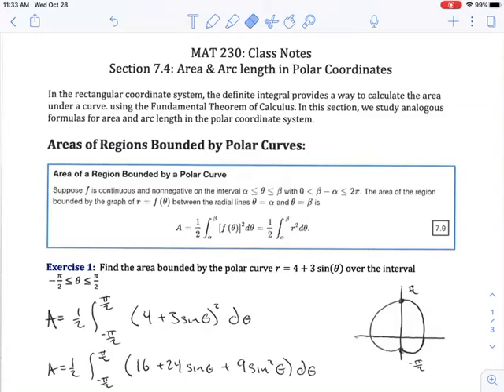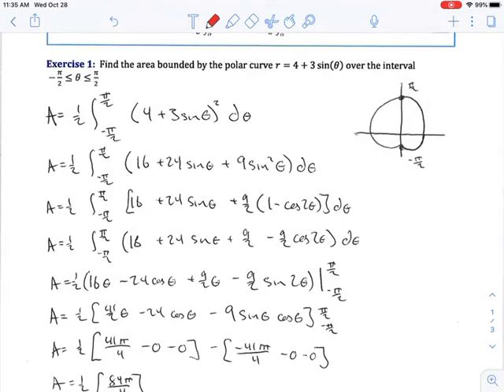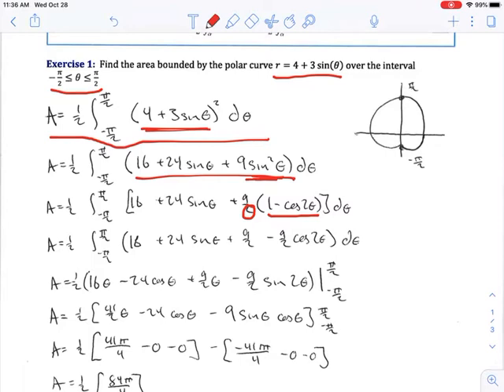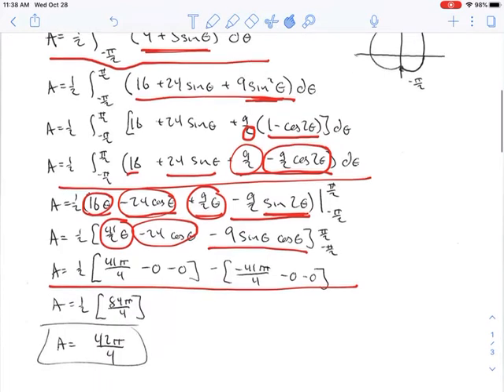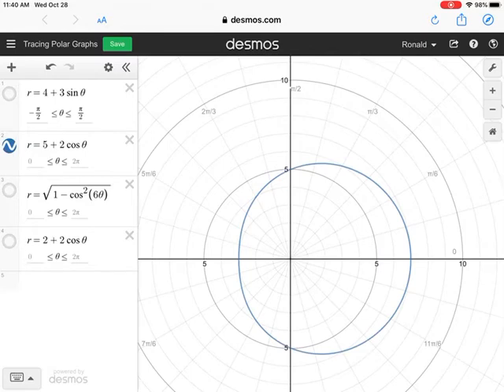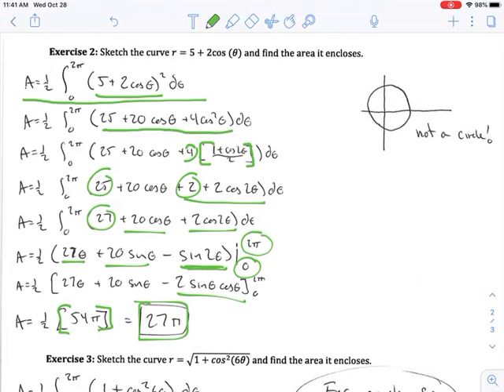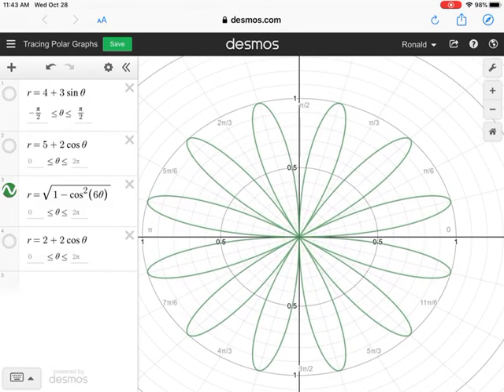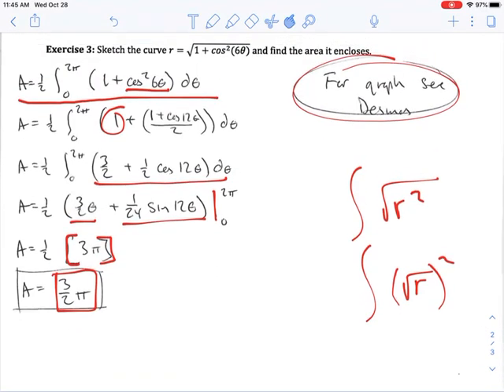Calculus: Area of Regions Bounded By Polar Curves (7.4A)